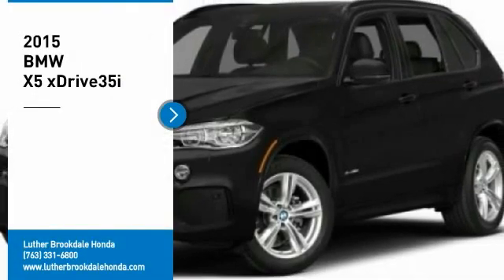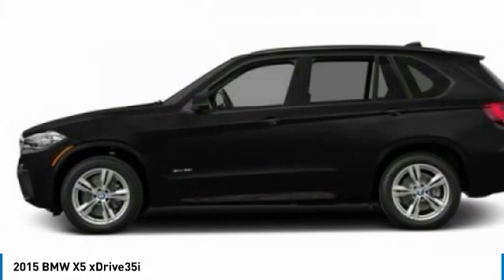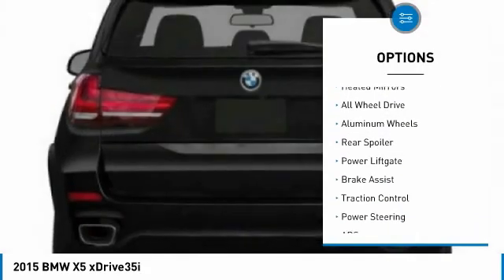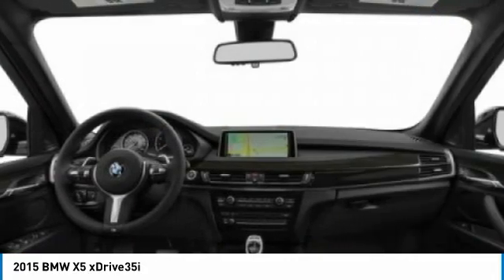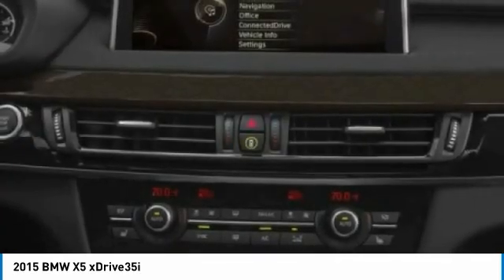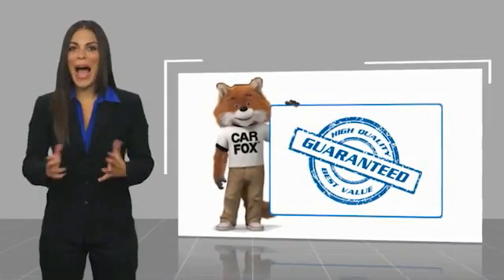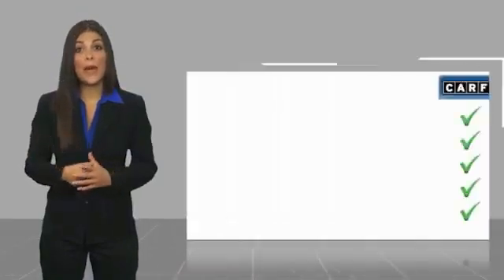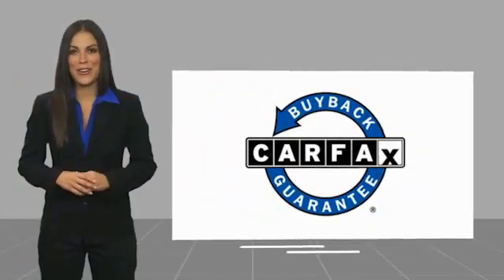2015 BMW X5 Brooklyn Center,Maple Grove,Plymouth,Minneapolis 210543A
2015 BMW X5 xDrive35i

Don't miss this 2015 BMW. Make a great choice today with this must-have sport utility. Learn more about this sport utility by contacting the dealership today and own it today.